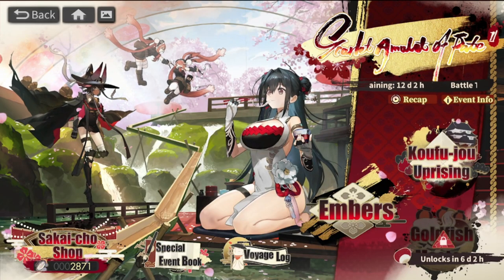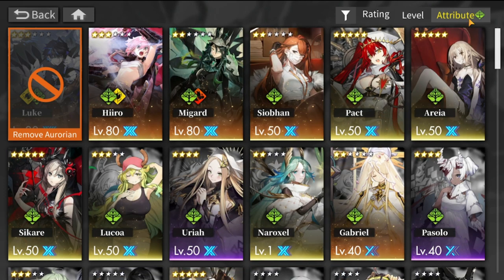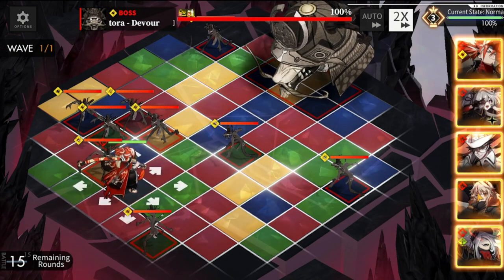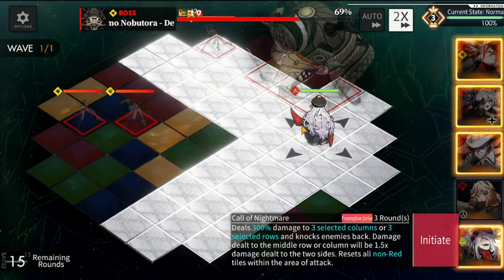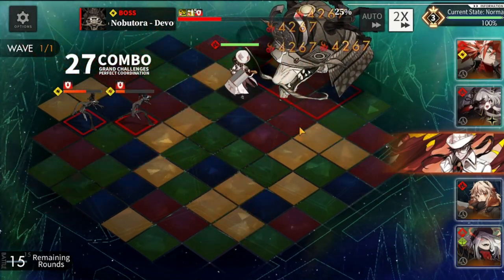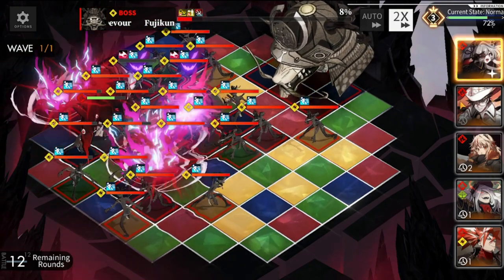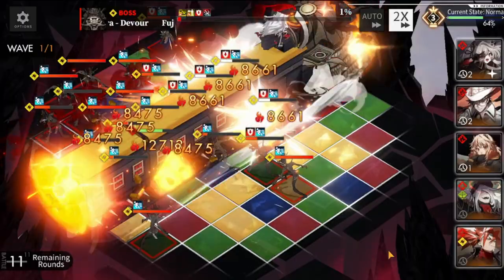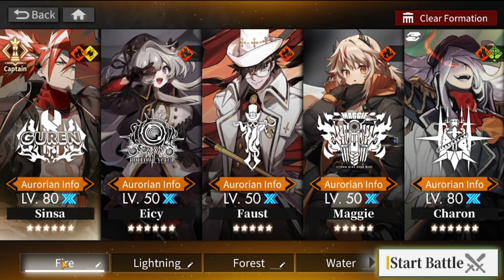[Alchemy Stars] Clearing H3 Devouring | Recommended Team Comp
Episode 480: Clearing H3 Devouring | Recommended Team Comps